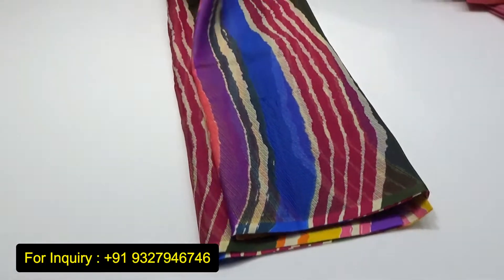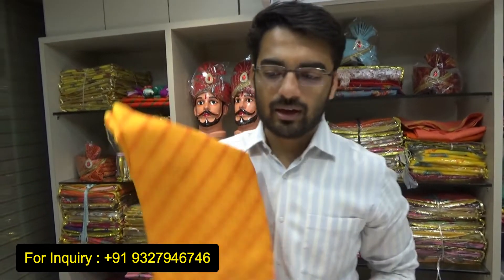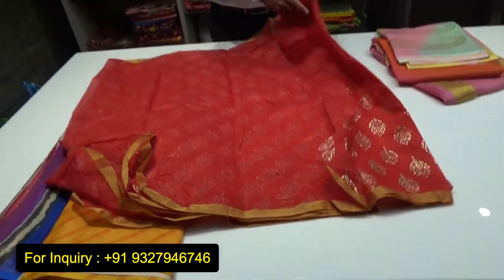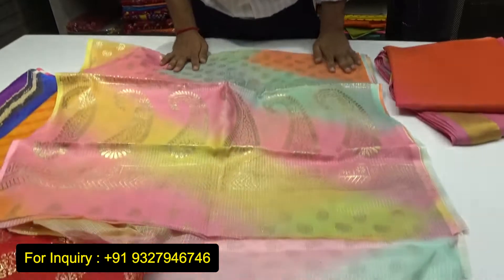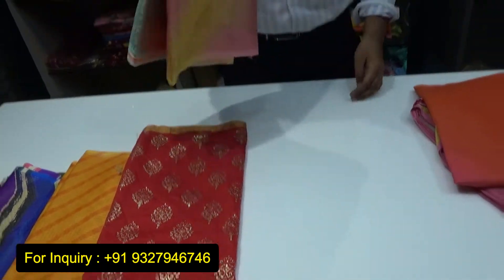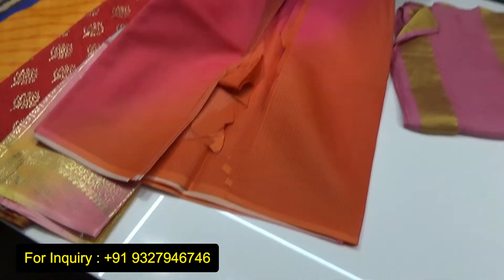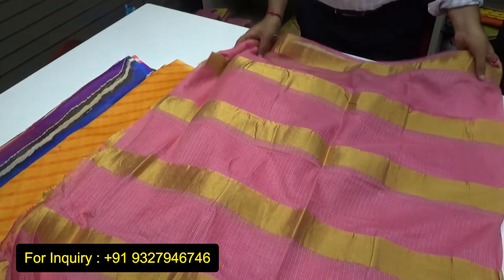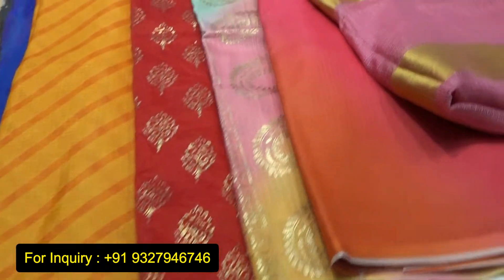Wholesale Wedding All Types Safa |Cheap Price Safa|मात्र 50 रुपये में Wholesale Safa in Kali Trendz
safa manufacturers
safa manufacturers in jaipur
manufacturers of pet saffa
safa manufacturer in jaipur
safa distributors
safa manufacturer in surat kali trendz
safa wholesalers
safa wholesale market in jodhpur
safa wholesale market surat
safa wholesale market ahmedabad
safa manufacturer in mumbai
safa wholesale market in delhi
safa brand tomato paste manufacturer
rajasthani safa
jodhpuri safa
safa manufacturer in pali
safa
safa wholesale market in rajasthan
safa wholesale market
pagdi wholesale market
safa manufacturer in surat kali trendz surat
wedding safa manufacturer
pagdi wholesale market in delhi
kali trendz
rajsthani safa manufacturer
jodhpuri safa manufacturer
safa manufacturer
digital print safa manufacturer
wedding safa distributer
wholesale market
safa wholesaler
safa products
safa industries
rajputi safa
wedding safa
royal safa
jodhapui safa
wholesale market in mumbai for clothes
rajasthani safa kaise bandhe
safa manufacturer kali trendz
safa manufacturer in surat
how to tie turban
फेटा केसे बांधे
रजवाडी साफा केसे बांधे
how to tie a turban
safa surat
surngedar safa
safa rajasthan
indian safa
pachrangi safa
safa wholesalers
safa distributors
safa manufacturers
jodhpuri safa
rajasthani safa
safa
wedding safa manufacturer
safa wholesale market
pagdi wholesale market
rajsthani safa manufacturer
jodhpuri safa manufacturer
safa manufacturer
rajputi safa
wholesale market
safa wholesaler
royal safa
kali trendz
wedding safa
wedding safa distributer
safa rajasthan
indian safa
wedding safa for groom
wedding pagri for barati
wedding safa for barati
start safa business
jodhapui safa
safa surat
how to wear traditional rajputi safa
rajasthani safa kaise bhande
फेटा केसे बांधे
pagdi for groom
pagdi for wedding
barati safa tying tutorial
wedding safa in delhi
wedding turban for groom online
wedding safa for groom pagdi price
pagri for barati
turban shop near me
safa shop delhi
₹30 start pagri manufacturer
surngedar safa
pachrangi safa
safa industries
safa products
floral pagdi
safa jodhpuri
turban online
pheta wrapping
safa creations
safa wholesale
pagri wholesale
pagadi wholesale
safa safa
safa distributers
rajasthani safa
jodhpuri safa
safa distributors
safa
safa manufacturers
safa wholesalers
wedding safa manufacturer
rajsthani safa manufacturer
pagdi wholesale market
safa wholesale market
kali trendz
jodhpuri safa manufacturer
turban
rajputi safa
royal safa
wholesale market
safa manufacturer
how to tie rajasthani turban